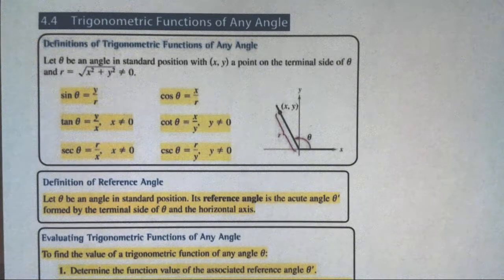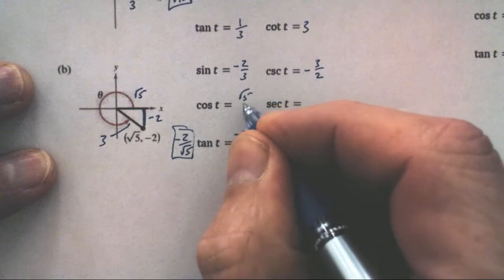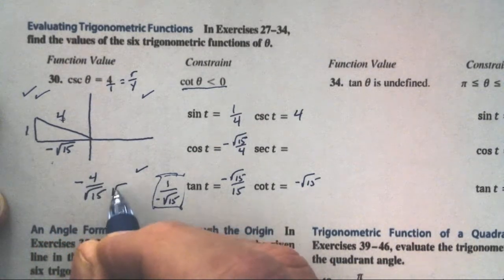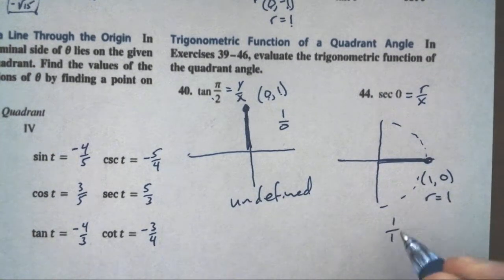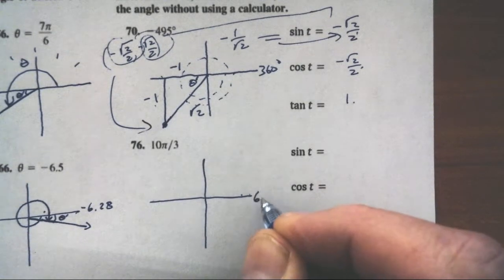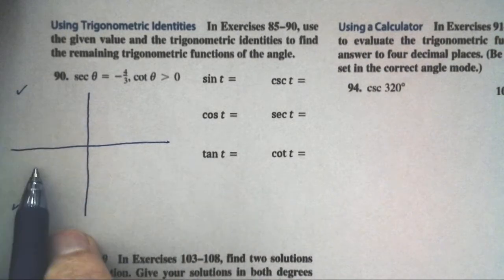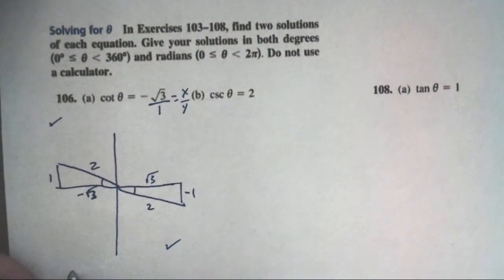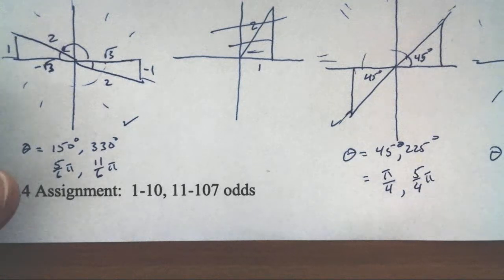4 4 Trigonometric Functions of Any Angle